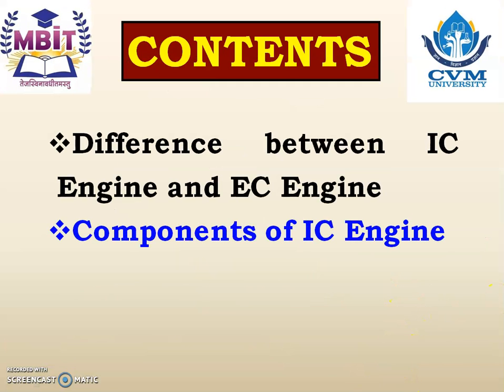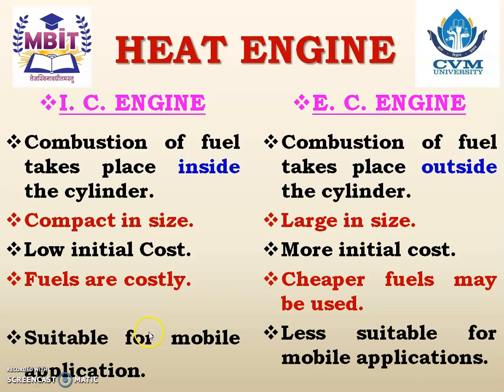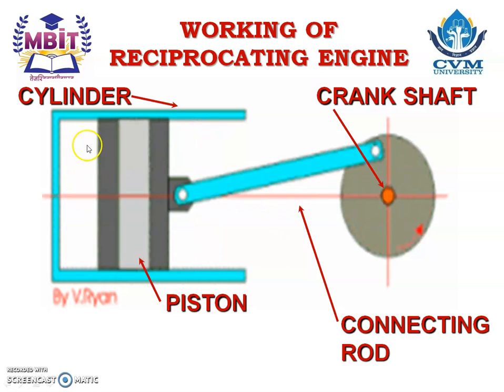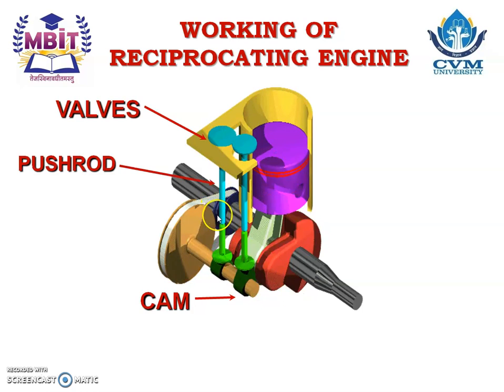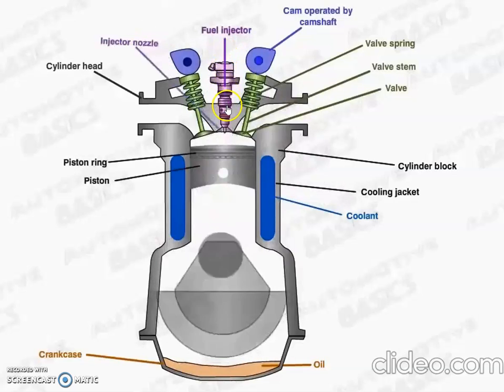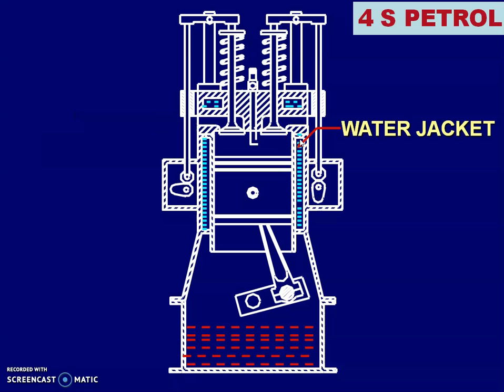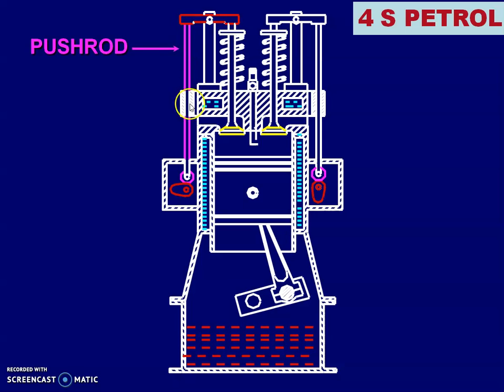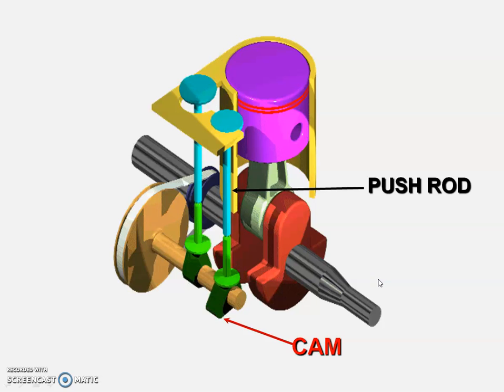Difference between Internal Combustion Engine & External Combustion Engine, Components of IC Engine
This video explains the concept of Difference between Internal Combustion Engine and External Combustion Engine,Components of IC Engine.